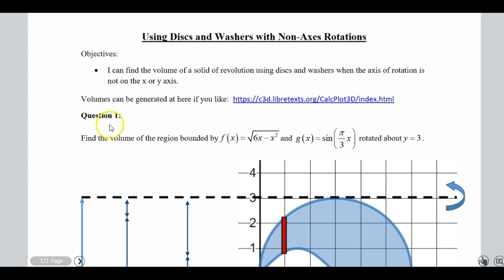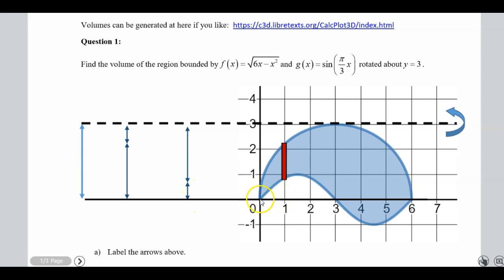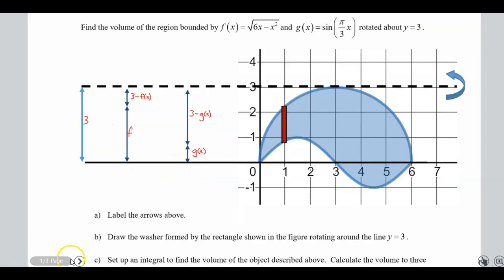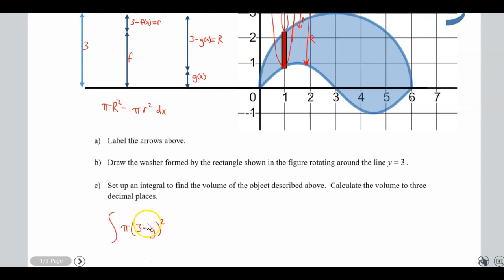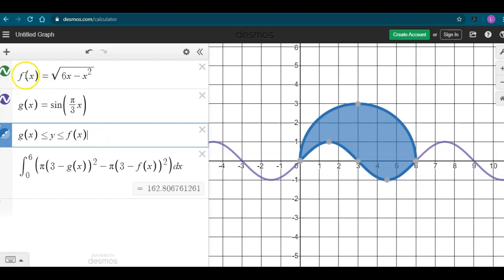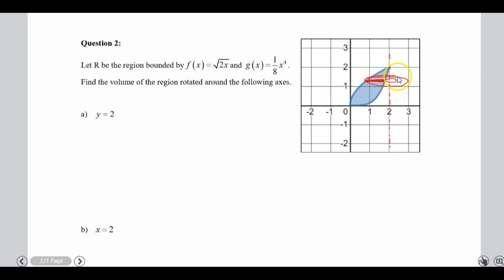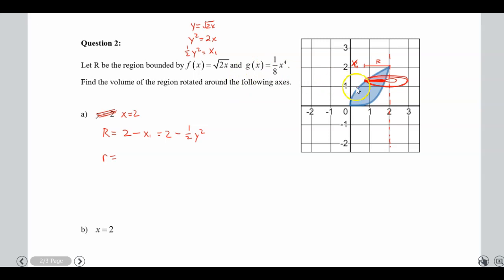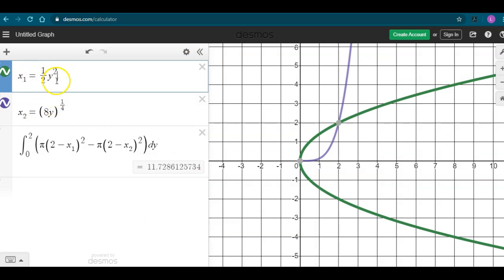Discs and Washers with other lines